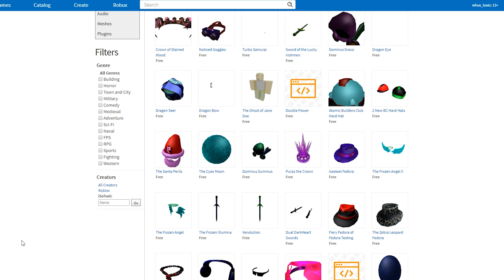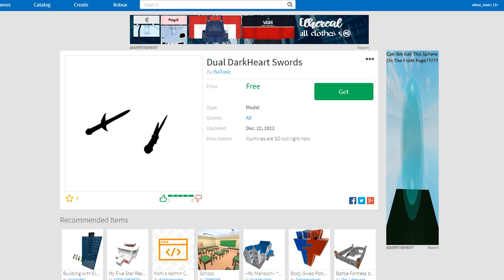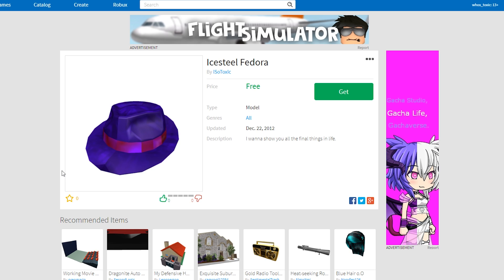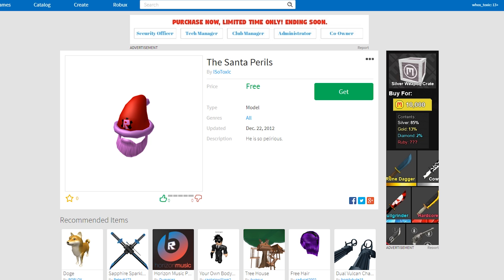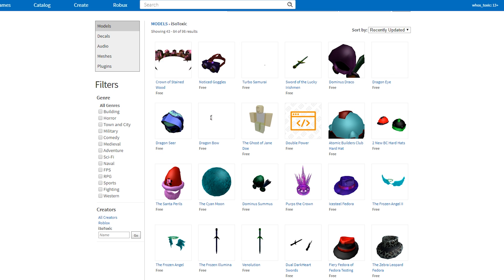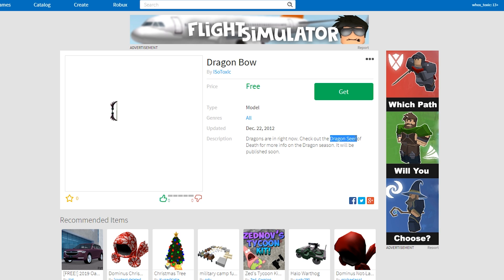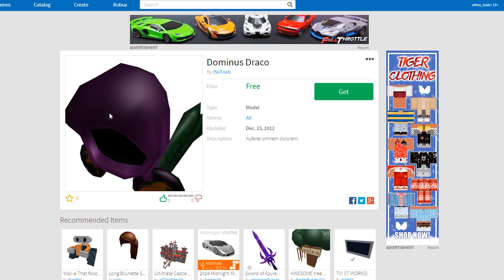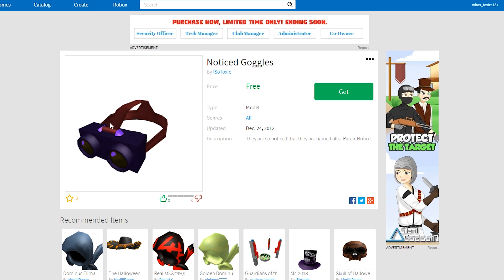reviewing MY OWN roblox free models 3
this episode honestly was really fun to record :)
yet another shoutout to koneko for his reviewing free model series, which reminded me of these models, these videos wouldn't be around without his